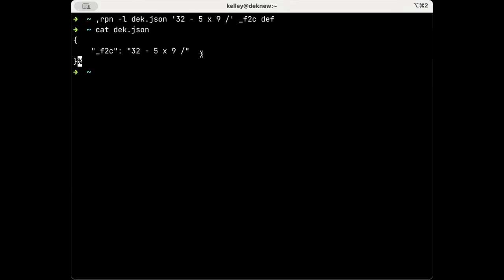Demo creating a macro in 'rpn' my (in-development) commandline utility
please note that (a) it is still in flux and (b) there are loads of similar utilities available, most of which are more polished and likely more useful ... this is just a practice thing to keep my python skills from fading into an R background.